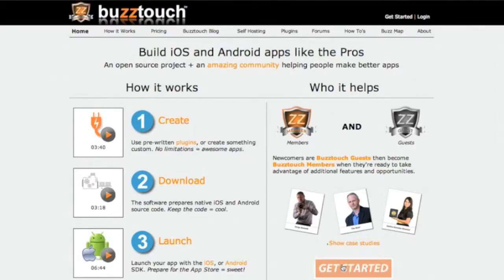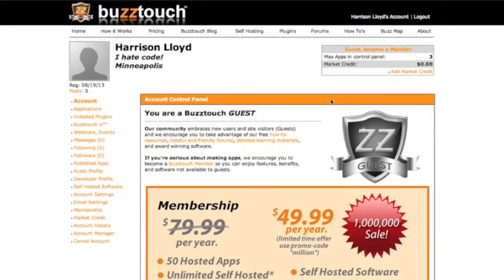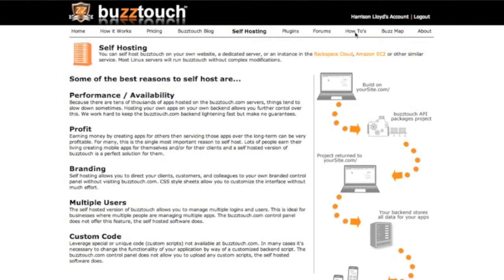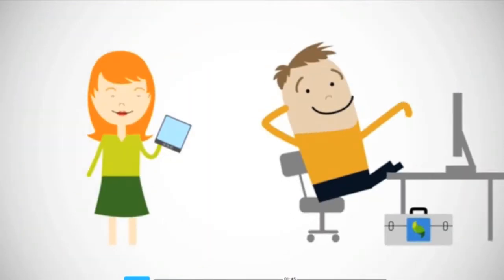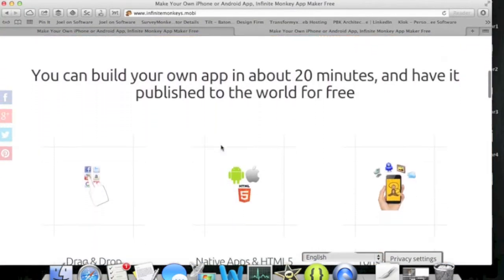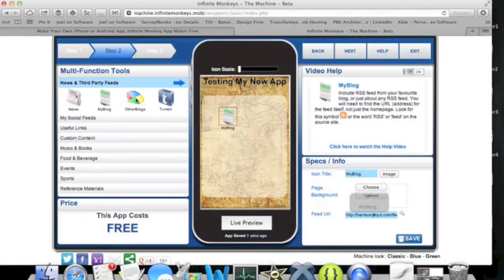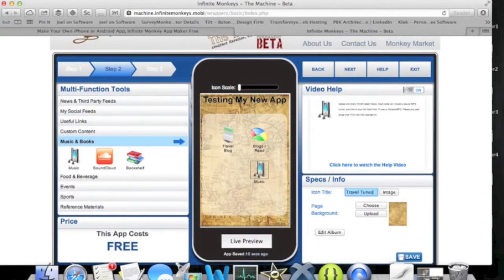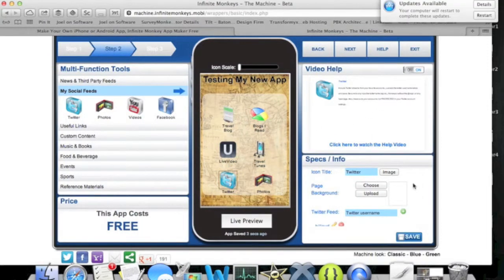Mobile App Makers for Churches and Ministries - Buzztouch, Sencha and Infinite Monkeys Comparison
How would your ministry change if you had a mobile app that allowed you to share things quickly with your community and supporters? I've evaluated a few app building programs for church and ministry to help you build one - even if you've never coded anything in your life!

The program I chose was called Infinite Monkeys and you can find it

Its free to publish and offers a very affordable ad-free version.

I also reviewed Buzztouch and Sencha -- two app builders that I wasn't as happy with.

I hope that this video will help to save you some time and helps you move your ministry forward.